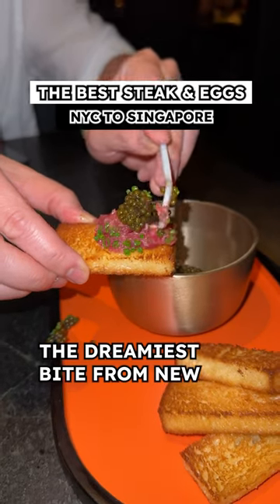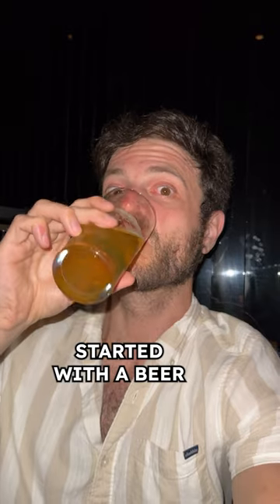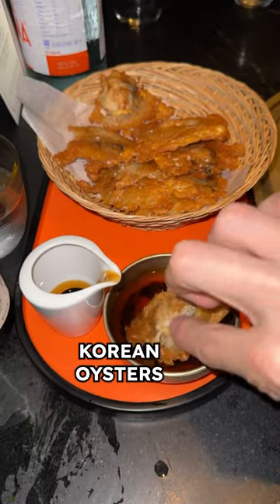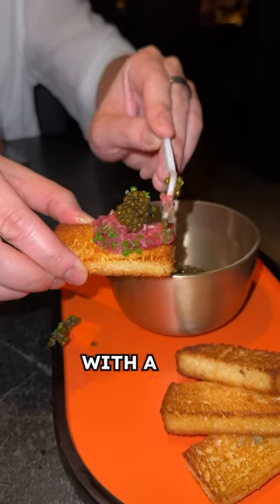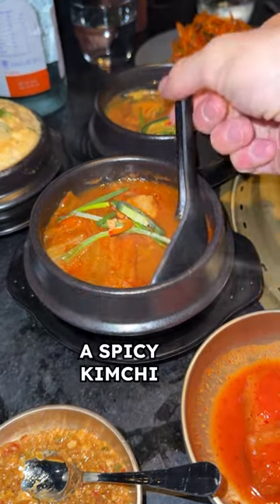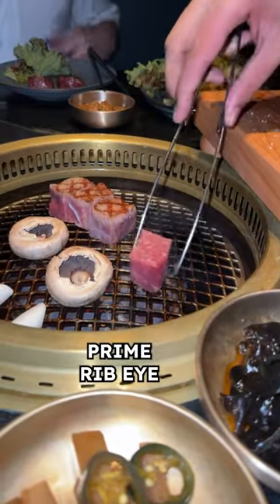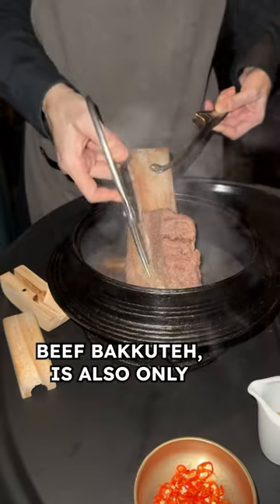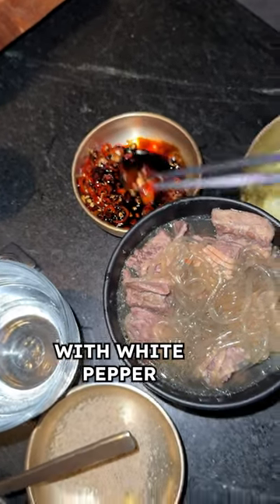BEST "Steak and Eggs"!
Jeremy Jacobowitz is in singapore eating at Cote for their amazing korean bbq and more!